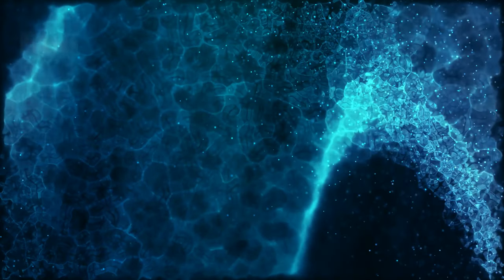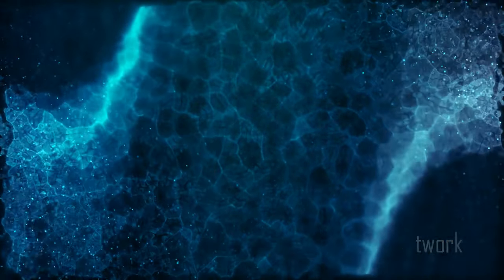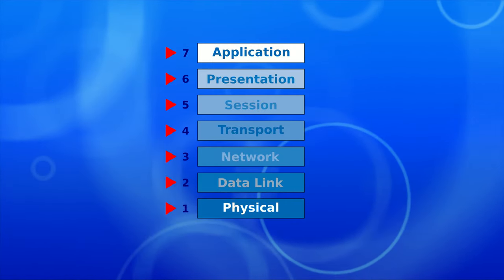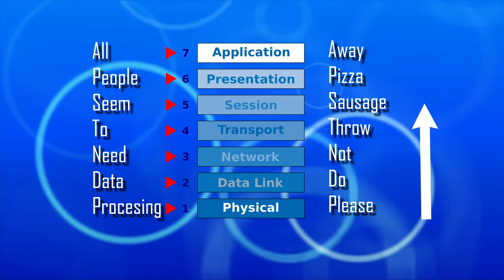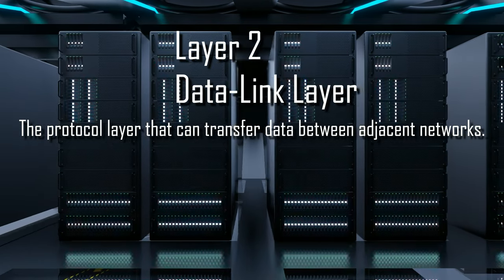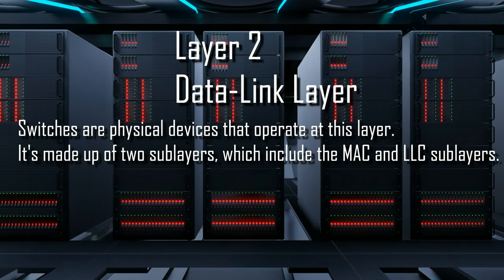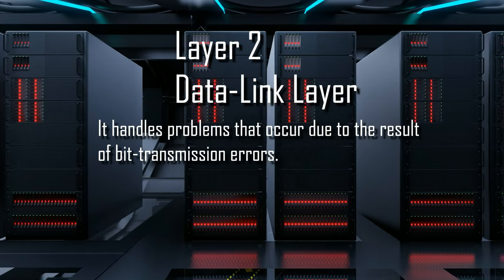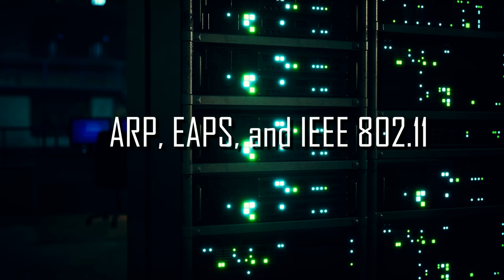OSI Model Layer Attacks, Mitigation & Protocols | Cybersecurity Analyst Training 101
Hey everyone! Today's video is on the OSI model and the corresponding attacks and mitigation at each of the 7 layers. I remember that this network model is not the most exciting to learn by itself, and I was inspired by some posts I saw online to make my own version. You'll learn about various attacks and how to mitigate them, along with common protocols that can be exploited. Whether you're a SOC analyst or a beginner, I hope you find value in this video.

Scott Holmes - We Are One ,                       licensed with permission from the Independent Music Licensing Collective - imlcollective.uk
Daniel Birch - Too Late to Turn Back,         licensed with permission from the Independent Music Licensing Collective - imlcollective.uk
Nu Tiel Records by - Glass Ceiling              licensed with permission from the Independent Music Licensing Collective - imlcollective.uk

Video Assets:
All video assets are licensed through a subscription to Envato Elements for this specific project.
00:00 Introduction
01:37 Physical Layer 1
02:54 Data-Link Layer 2
04:37 Network Layer 3
05:19 Transport Layer 4
06:07 Session Layer 5
07:07 Presentation Layer 6
08:13 Application Layer 7